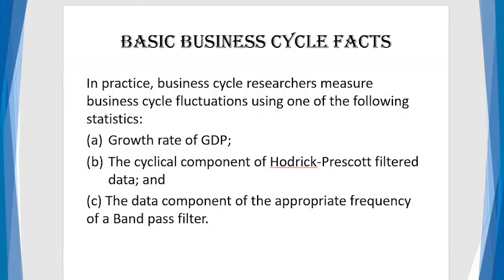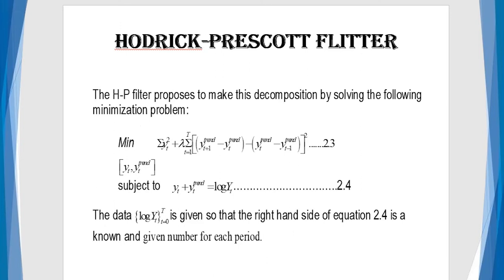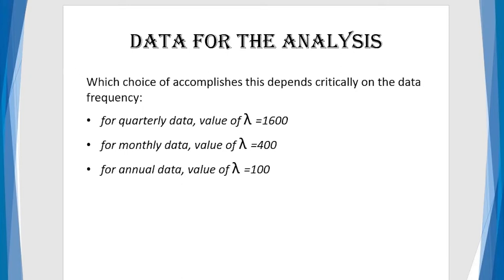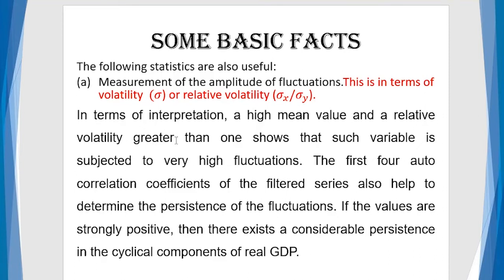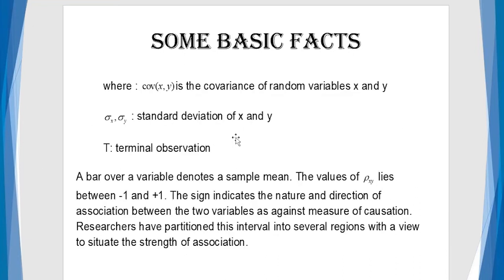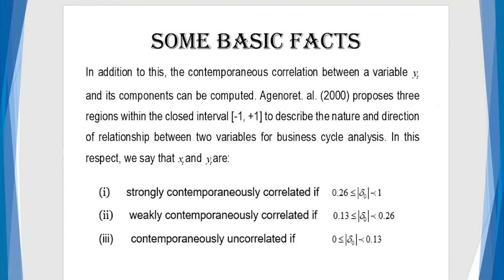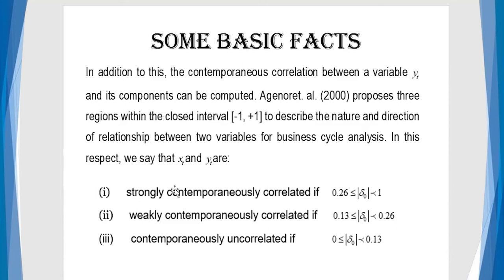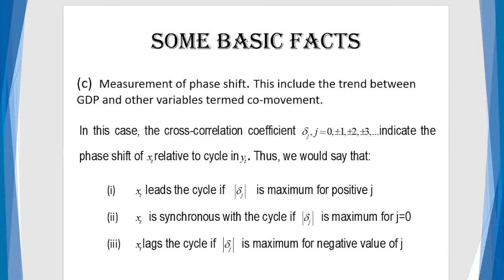DSGE MODEL / MACRO MODELLING / Prof Alege Philip Part b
YEN COURSE /GENERAL EQUILIBRIUM